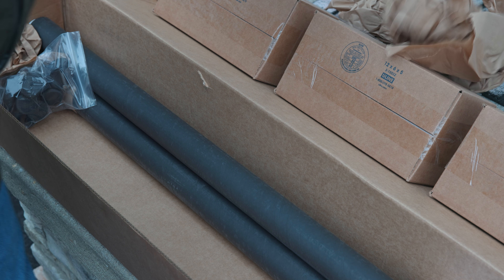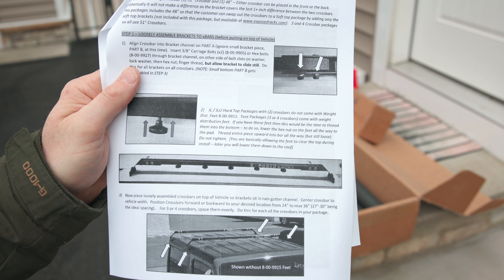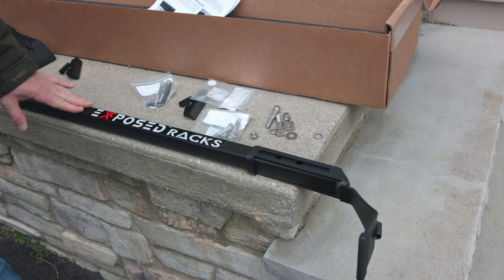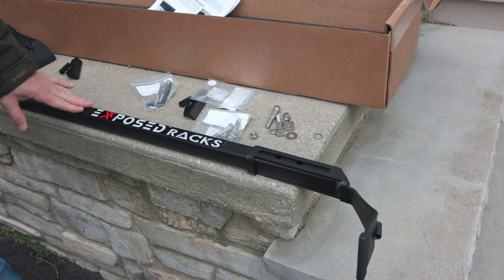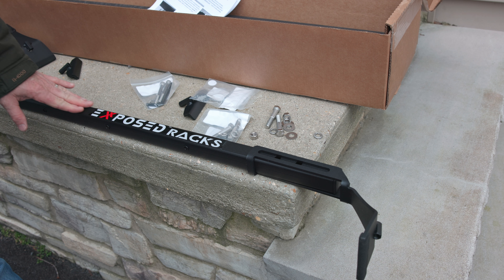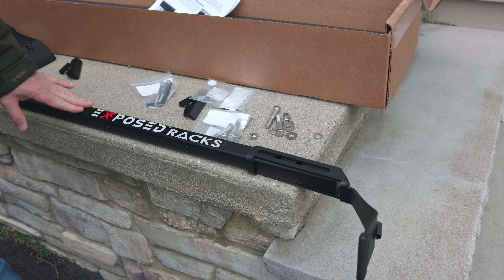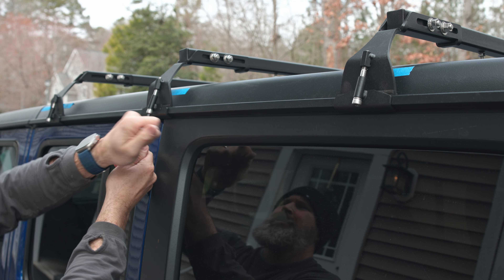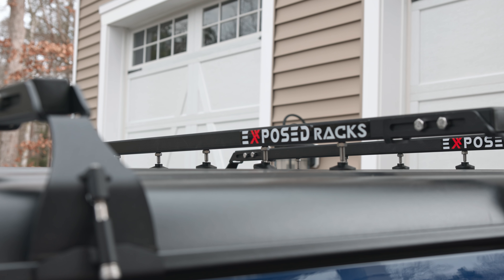2020 Jeep Wrangler JLU Upgrades: Installing Exposed Racks Crossbar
In this step-by-step guide, we'll show you how to easily install the Exposed Racks Crossbar on your 2020 Jeep Wrangler JLU. The Exposed Racks Crossbar is a great addition to any Jeep owner looking to maximize their storage space while still maintaining the rugged look of their vehicle.

We'll walk you through the entire installation process, from start to finish, so you can follow along and have your new crossbar up and running in no time. We'll cover all the necessary tools, hardware, and steps you need to take to make sure your installation is a success.

With the Exposed Racks Crossbar installed on your 2020 Jeep Wrangler JLU, you'll have even more space to store your gear for your next adventure. Whether you're hitting the trails or just need some extra space for your daily commute, this upgrade is a must-have.